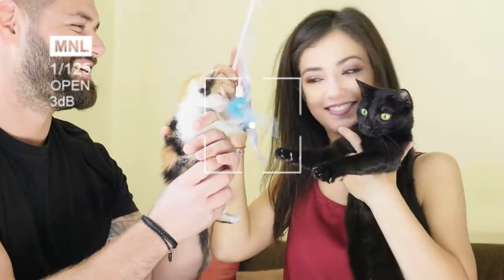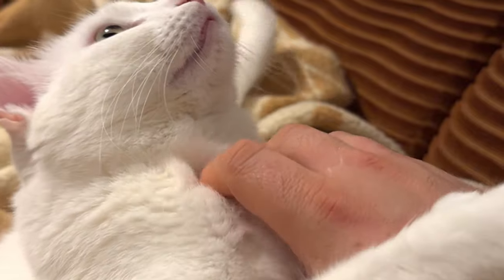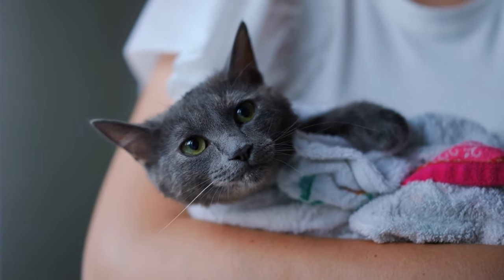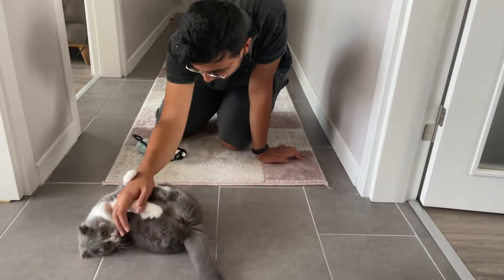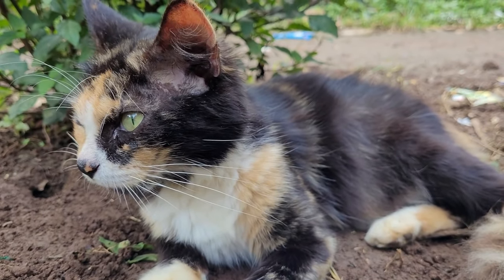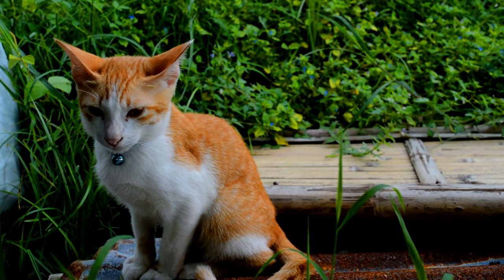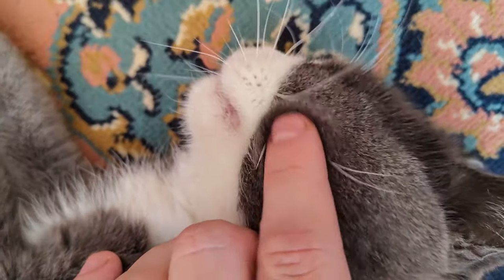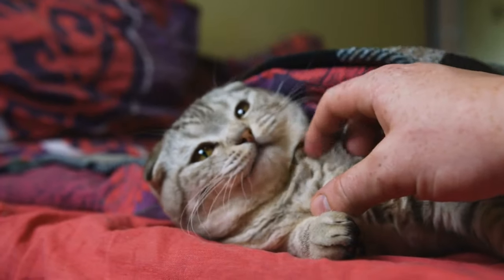"Stop!" in Cat: Teach Your Kitty Boundaries / Cat Communication / Cat World Academy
Understanding cat communication is essential for effective training. Cats use body language, vocalizations, and behaviors to convey their feelings and intentions. When training a cat not to do something, it's crucial to use consistent cues and positive reinforcement techniques. In cat language, saying "no" can be expressed through a firm tone of voice accompanied by a gesture such as a hand clap or a hiss, mimicking a mother cat's correction. To train a cat not to do something, redirect their behavior to a more appropriate activity and reward desired behaviors with treats or praise. "Stop" in cat language can be conveyed through a sharp sound or a gentle physical interruption. Similarly, "come here" can be communicated with a beckoning motion and encouraging tone. To engage with cats effectively, observe their body language and respond appropriately. Saying "hi" in cat language involves blinking slowly or making gentle eye contact. Understanding cat language requires patience and observation of their vocalizations, postures, and interactions. When communicating commands like "stop" or "lay down," consistency and positive reinforcement are key to successful training.

Caring for your cat involves various essential aspects to ensure their health and happiness. Regular grooming sessions, including brushing and nail trimming, are crucial for maintaining your cat's well-being and preventing issues like hairballs and overgrown nails that can cause discomfort. Understanding your cat's behavior and training them appropriately also play significant roles in fostering a strong bond and promoting positive interactions. It's essential to provide appropriate scratching posts to satisfy their natural instinct to scratch and deter destructive behavior. Additionally, avoiding declawing, which can be painful and have long-term negative effects on your cat's physical and mental health, is vital. Whether you have a long-haired or short-haired cat, consistent care, attention, and veterinary check-ups ensure they lead a fulfilling and healthy life.

** Proper cat care involves attending to cat health, implementing effective cat training methods, understanding cat behavior, maintaining regular cat grooming routines, managing cat molting, facilitating proper cat toilet training, addressing cat scratching behaviors, nurturing kittens, and considering cat spaying or neutering.

** El cuidado adecuado de un gato implica atender a su salud, aplicar métodos eficaces de adiestramiento, comprender su comportamiento, mantener rutinas regulares de aseo, controlar la muda, facilitar el control de esfínteres, tratar los comportamientos de arañazo, cuidar a los gatitos y considerar la esterilización o castración.

In the realm of cat communication, grasping their cues is pivotal for effective training endeavors. Cats employ an intricate blend of body language, vocalizations, and behavioral nuances to express their sentiments and intentions. When instilling boundaries, consistency is paramount, coupled with positive reinforcement techniques. In cat language, a resolute "no" can be conveyed through a firm tone alongside gestures mirroring a mother cat's correction, such as a hand clap or a hiss. Redirecting undesirable behavior towards more suitable activities and rewarding positive actions with treats or praise is fundamental in training cats. "Stop" in cat language may involve sharp sounds or gentle physical interventions, while "come here" could be communicated through inviting gestures and encouraging tones. Effective engagement with felines necessitates keen observation of their body language, allowing for appropriate responses. Initiating communication with cats can be as simple as offering a slow blink or gentle eye contact, akin to saying "hi" in cat language. Mastering cat language involves patience and a keen eye for their vocalizations, postures, and social interactions. Consistency and positive reinforcement remain paramount when communicating commands like "stop" or "lay down," ensuring fruitful training endeavors.